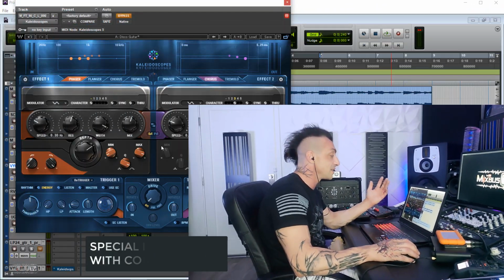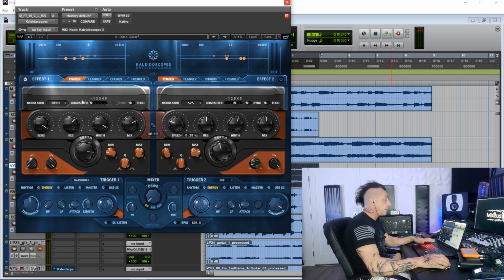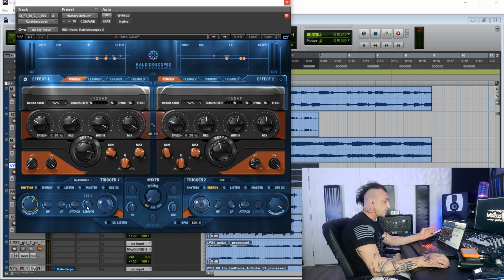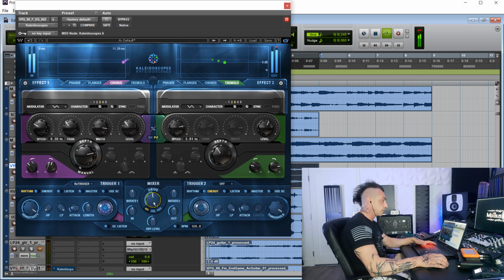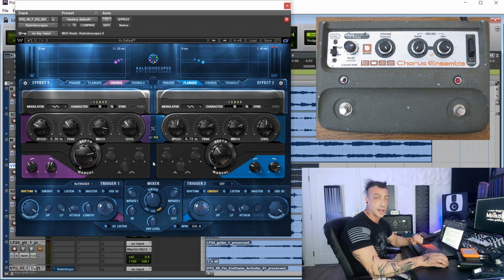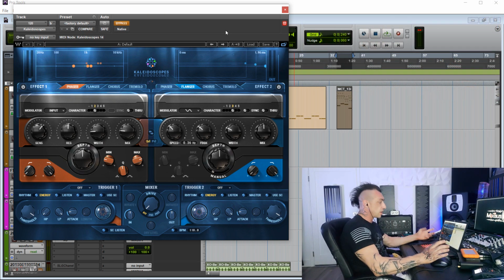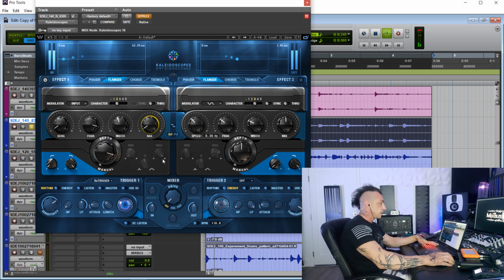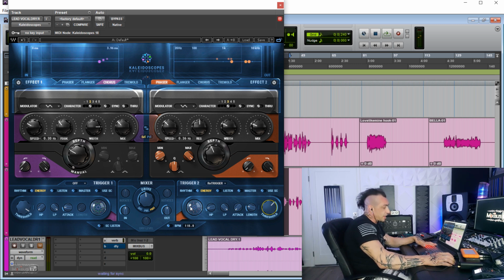Waves Kaleidoscopes: The Most Sought After Modulation EFX in One Plugin